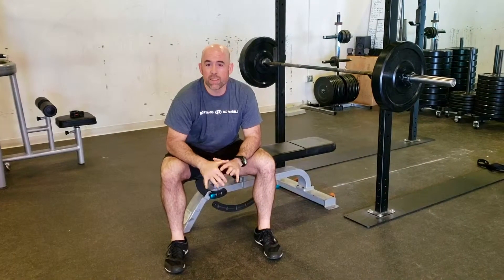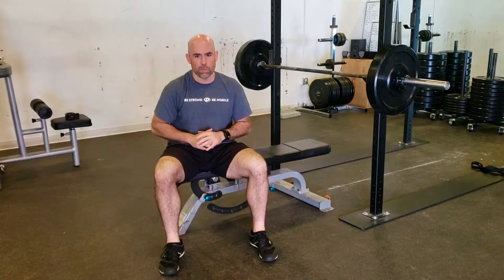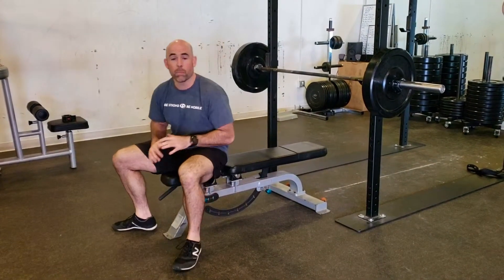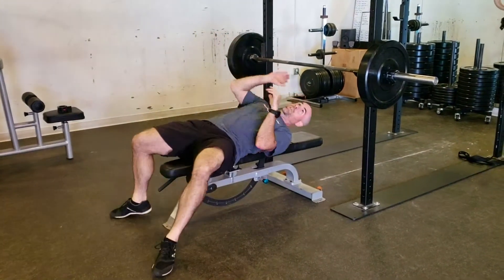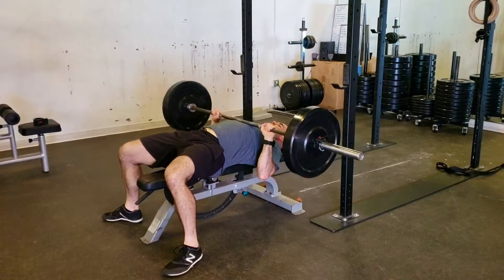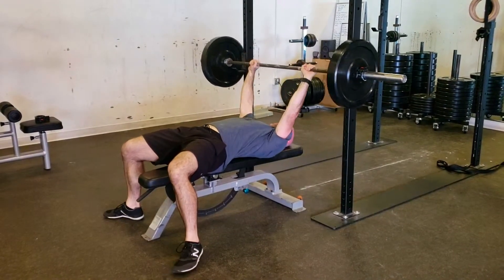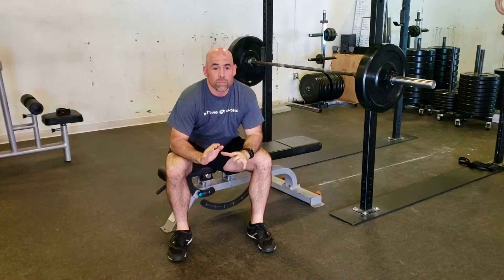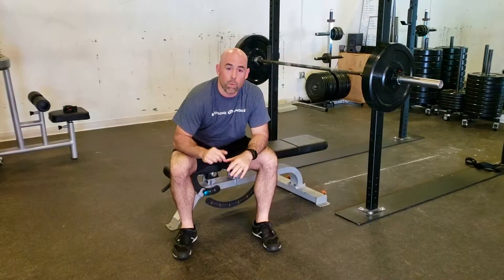Increase Gains: For The Bench Press - Pippin Performance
If you're getting back into benching after taking time off to clean up your shoulders, then you have to give this a try. Before you start throwing plate after plate on, take some time to develop control in your new ranges of motion.  The video above demonstrates how to perform 1 1/2 reps for the bench press.  The beauty of this exercise is you spend twice the amount of time in the bottom part of the bench press.  This is going to be a new range of motion for you, so developing control is vital to getting back to big numbers on the bench.  Start out light and really groove this range and your bench will thank you later!